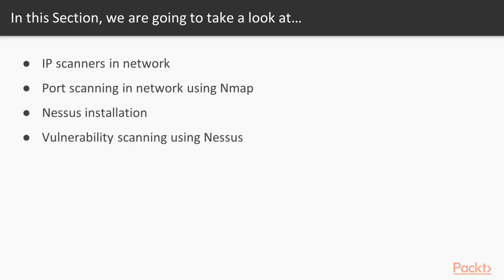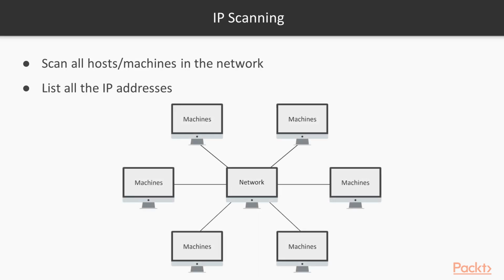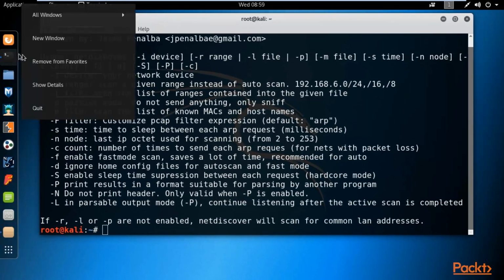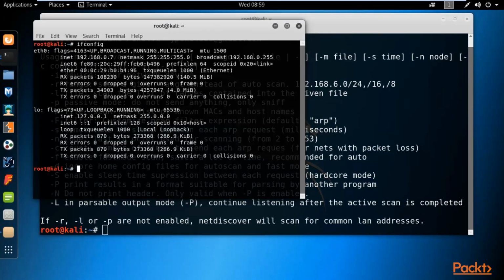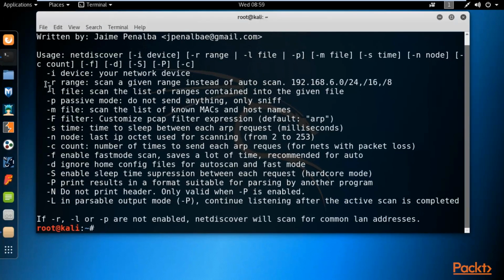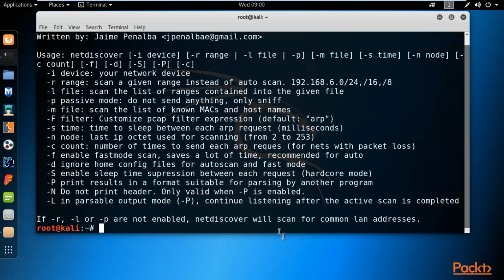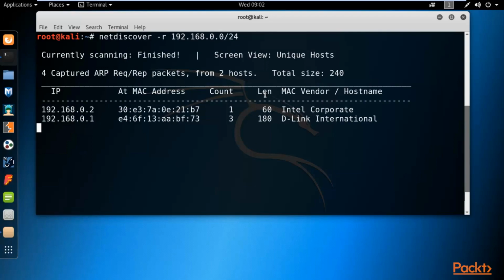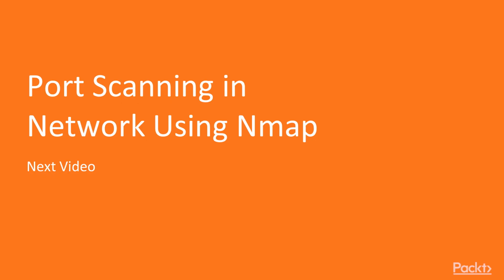Ethical Hacking Masterclass l 11 IP Scanners in Network